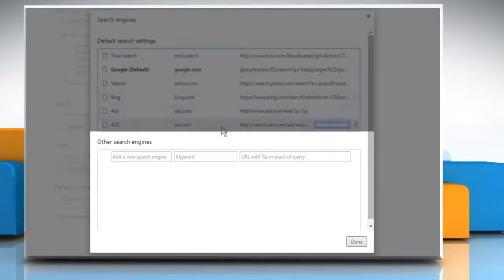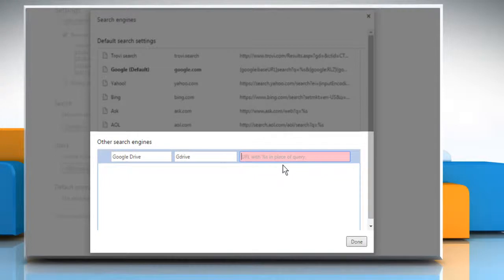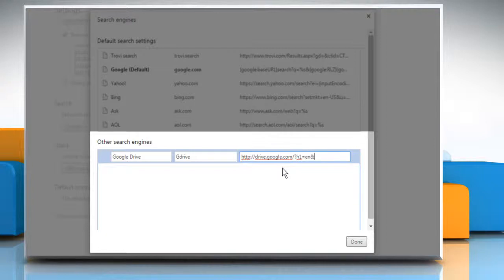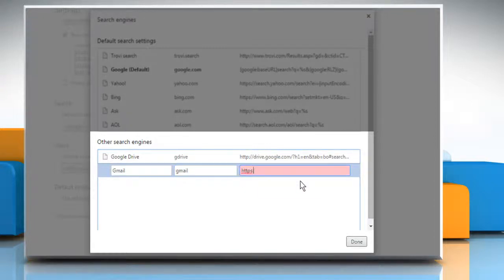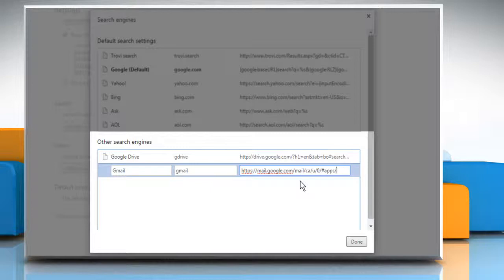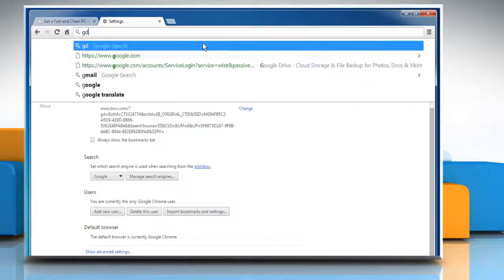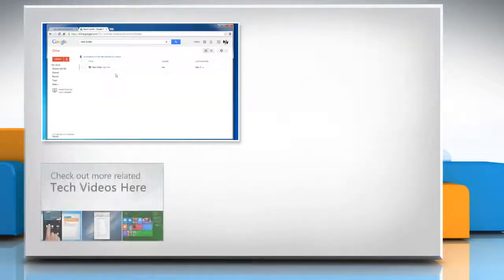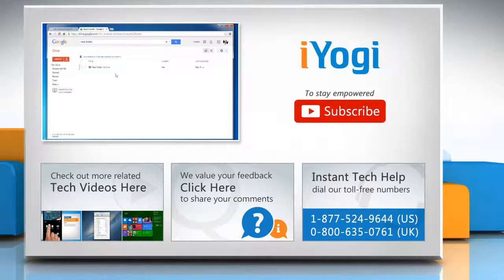How to search your Google™ Drive or Gmail® account using the Google™ Chrome address bar :Tutorial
It takes a many clicks to look for something in your Google™ Drive or Gmail® account. But, it’s a lot easier to search for something in these accounts using the address bar of Chrome browser. Watch this video and follow the steps to search your Google™ Drive or Gmail® account using the Google™ Chrome address bar.